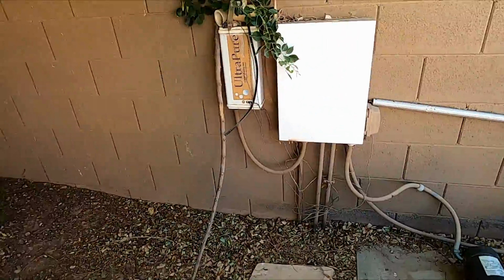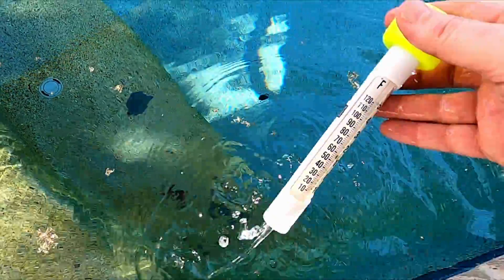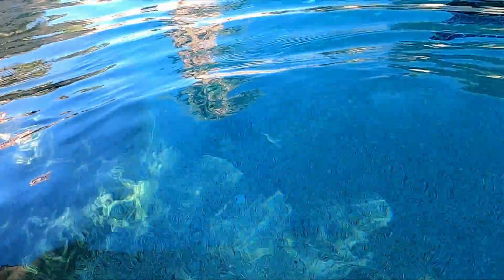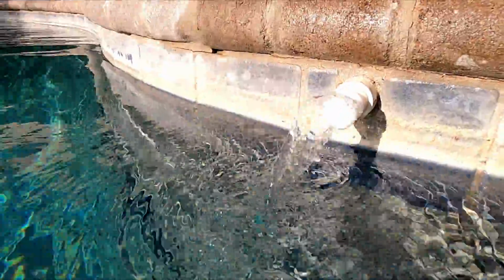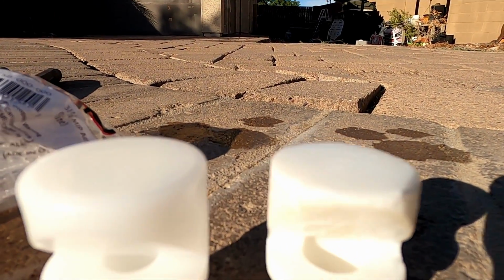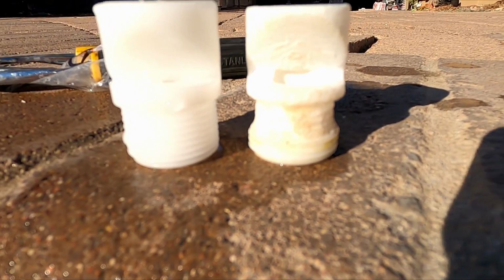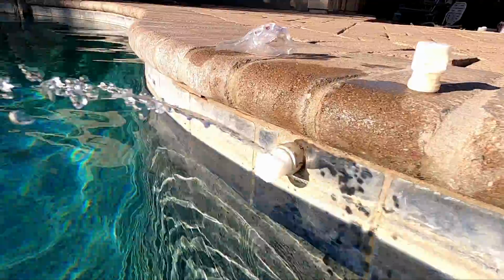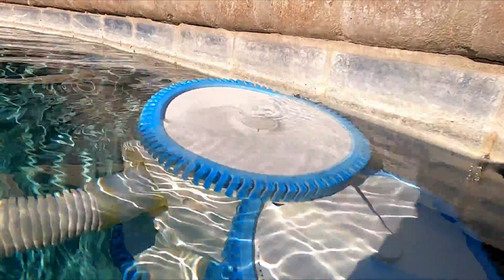Pool Aerator Nozzle Replacement 🔧👀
Our pool aerator nozzle head is all worn out. In this video I will get in the pool and replace it. Our video was interrupted by our pool vac. He is quite a character.

Video Chapters
00:00 Intro
00:35 Swimming
00:50 Aerator Replacement
02:31 Pool Vac

All of the items used in this video were purchased with our own money.

We are a review site that receives compensation from the companies whose products we review. We are independently owned and the opinions expressed here are our own.

Do you need a new pool aerator?
This pool aerator is recommended by Amazon
Pool Aerator - Superior Pro - CMP 3/4 inch MIP Aerator

Are you looking for a pool vac? We love our pool vac so much we named him Zombo
Hayward W3PVS40JST Poolvergnuegen Suction Pool Cleaner for In-Ground Pools up to 20 x 40 ft. (Automatic Pool Vaccum)